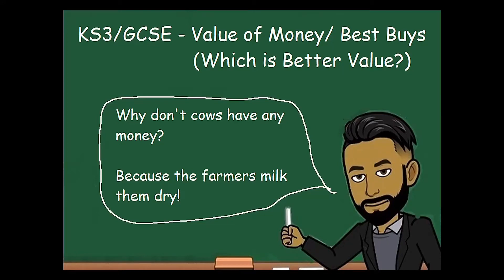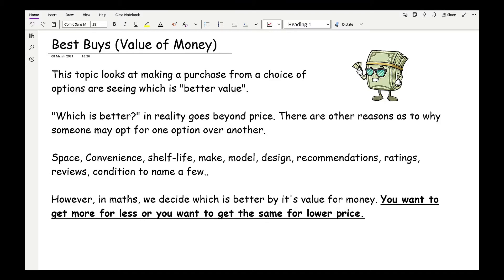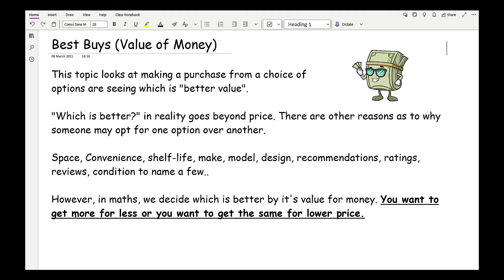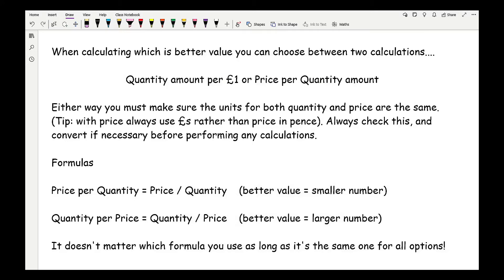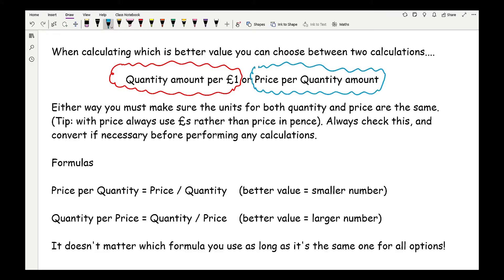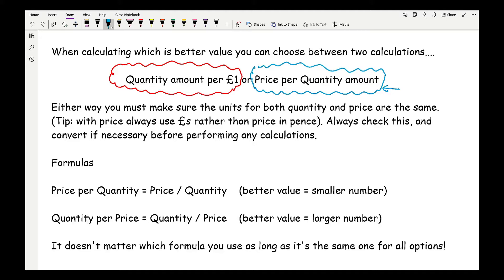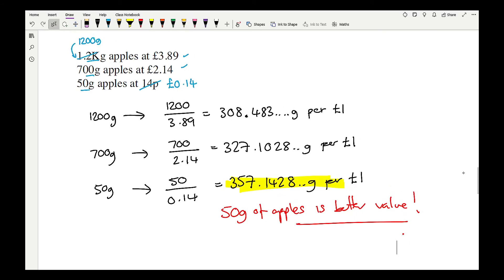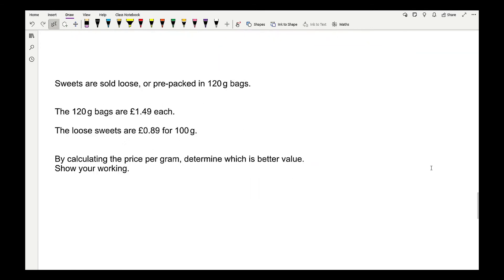KS3/GCSE Money - Value for Money / Best Buy / Which is Better Value?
This video goes through questions when you have to compare where option is better value

Worksheet inc Answers